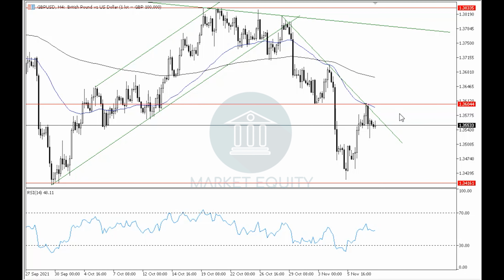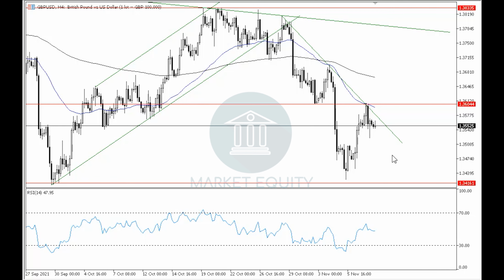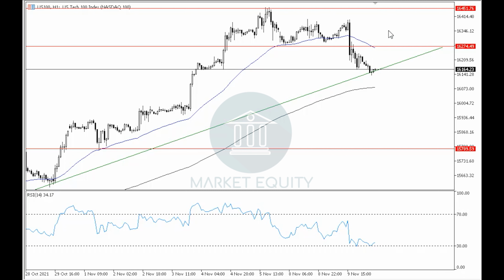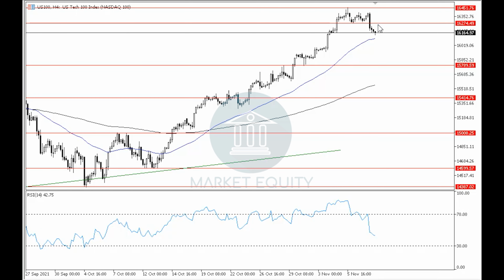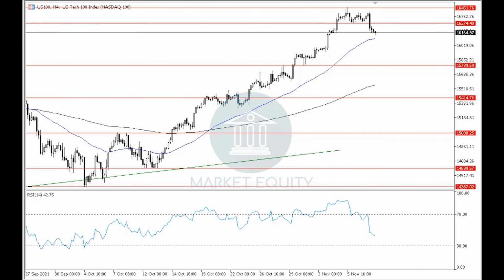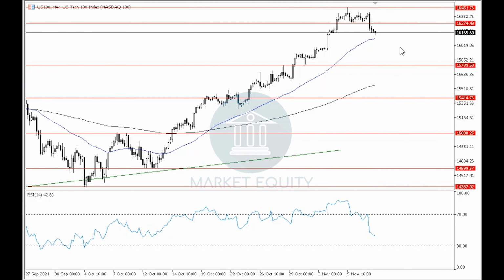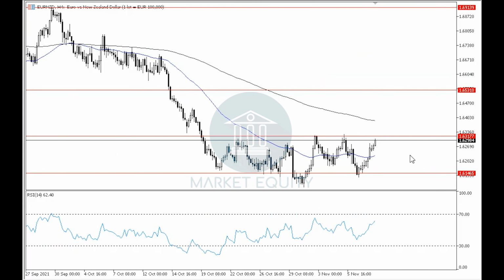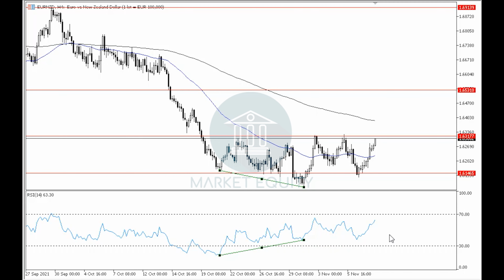Daily Technical Analysis Wednesday 10 11 2021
Start :         00:00
GBPUSD 00:15
US100 01:34
EURNZD 03:09